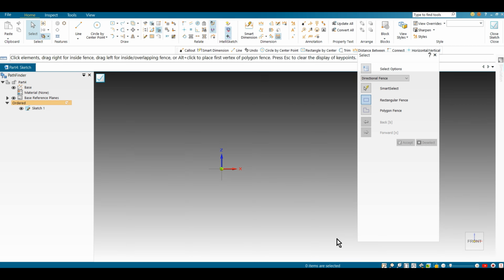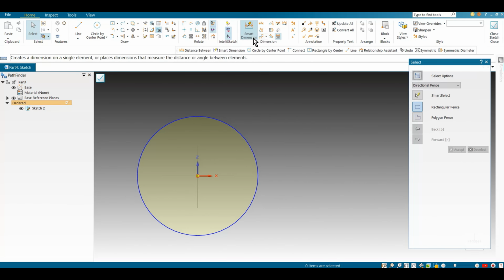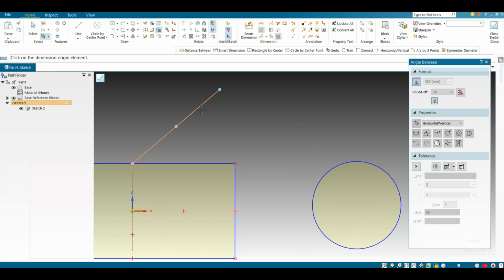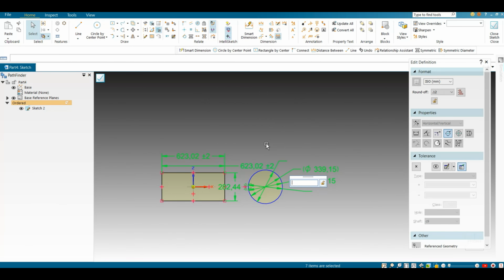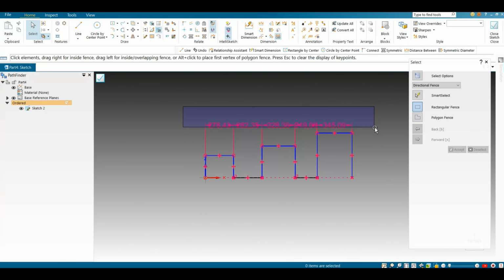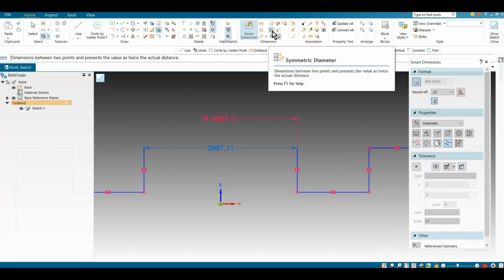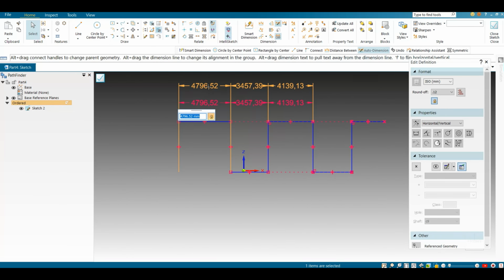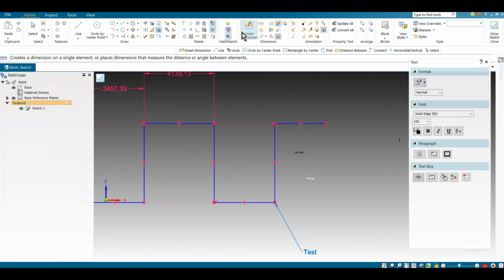How to Use Dimensions in Solid Edge Sketching | Step-by-Step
In this video, we will learn how to use the Dimensions tool in Solid Edge Sketching environment.

Dimensions are one of the most important parts of any CAD design, helping you control size, shape, and accuracy of your sketches.

🔹 Topics Covered:
• Smart Dimension tool
• Applying dimensions to lines, circles & arcs
• Editing and modifying dimensions
• Driving vs Driven dimensions
• Best practices for sketching

This tutorial is perfect for beginners as well as users looking to strengthen their fundamentals in Solid Edge.

📌 For more Solid Edge tips and tutorials, refer to our channel: CadCompanion